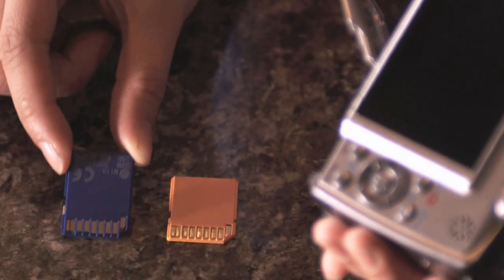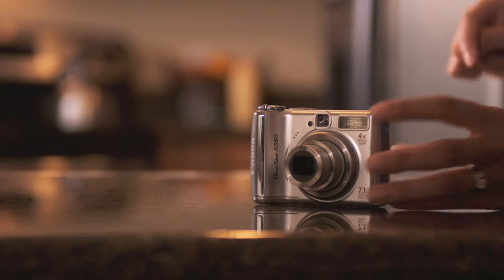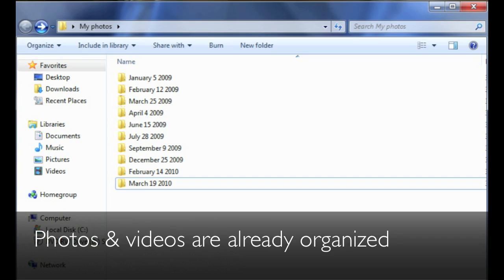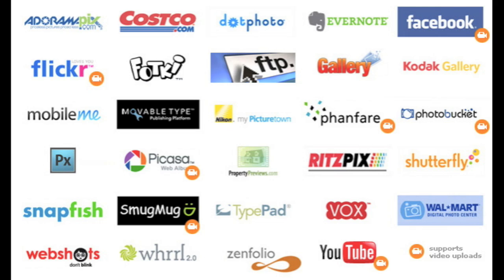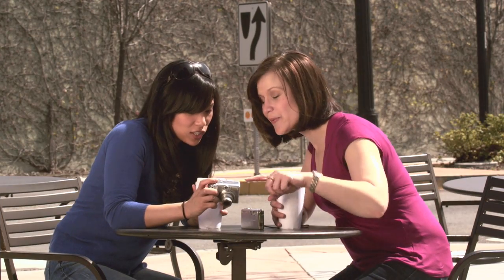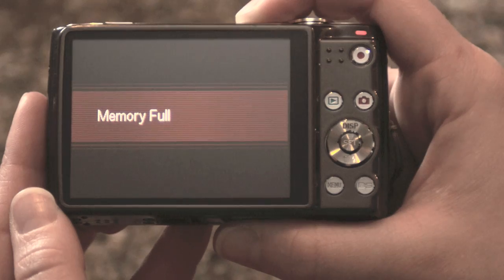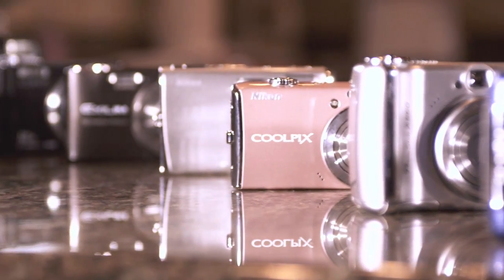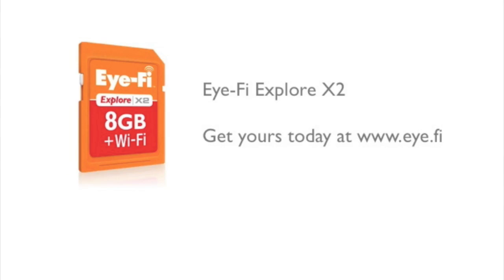Introducing the Eye-Fi Explore X2 Wireless Memory Card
Wish photos & videos could just fly to your computer and online? Meet the Explore X2 memory card - the most advanced memory card ever. It can even intelligently make space for you when you need it!